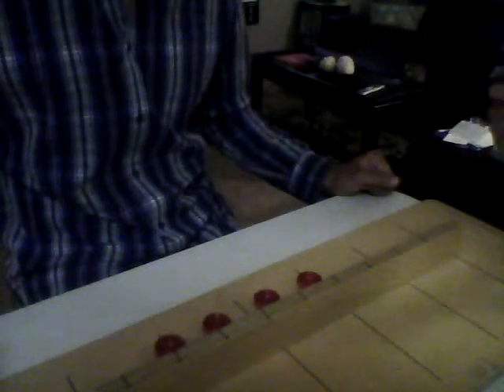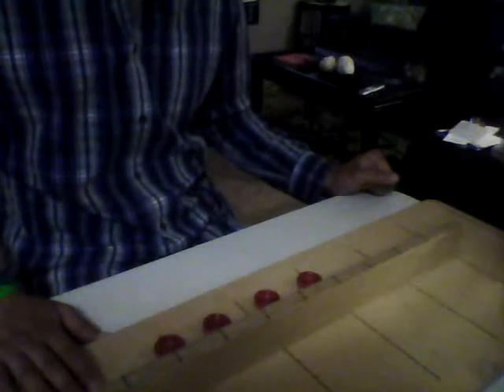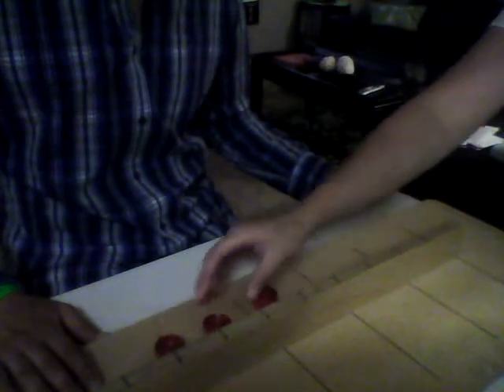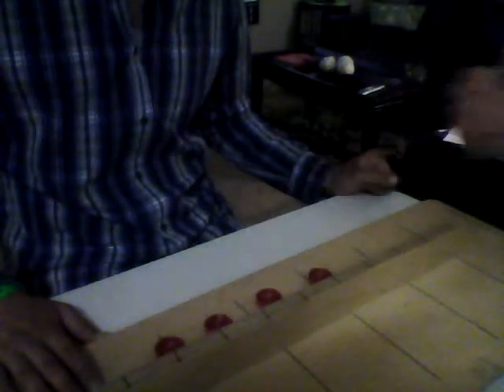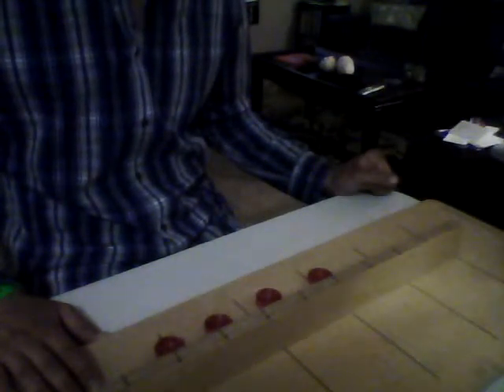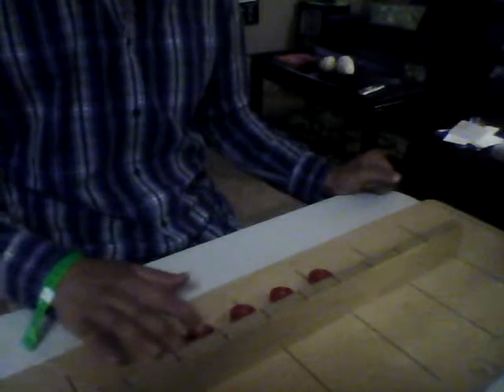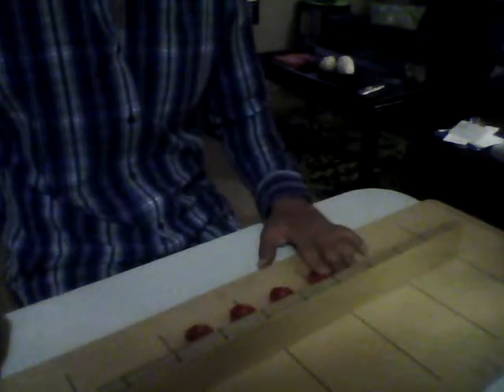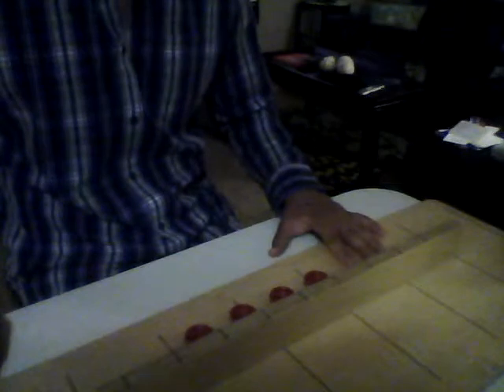JTT Subtest 5